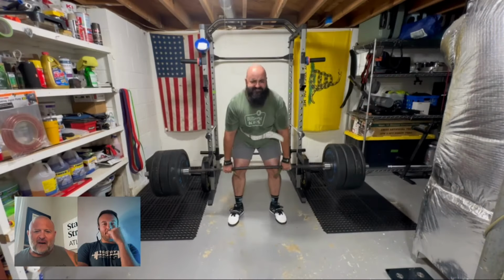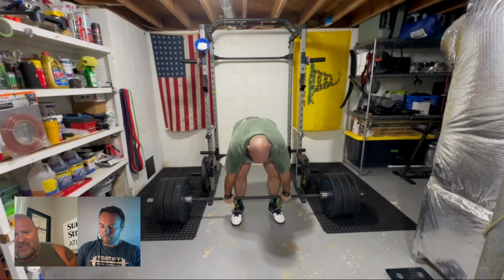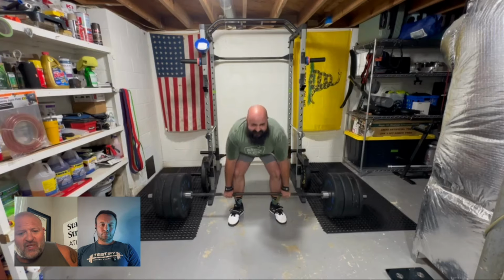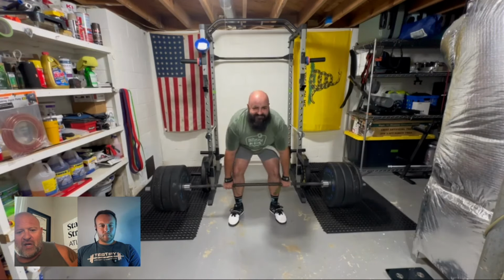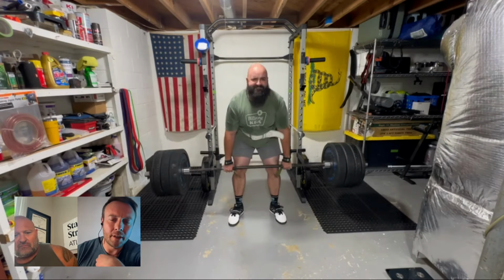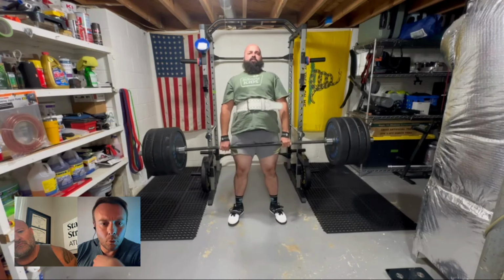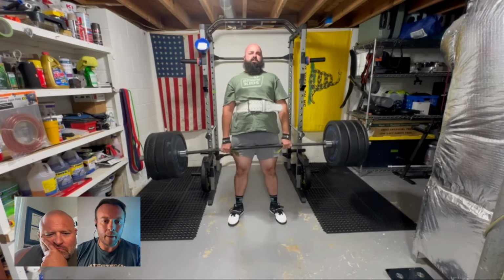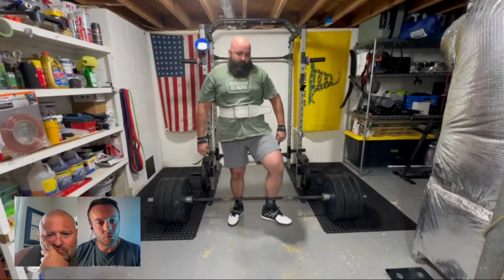How to fix Deadlift hitching? | Starting Strength Coaches Answer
Contact Byron and Adam for online coaching

Starting Strength training camps in Australia and New Zealand with Byron